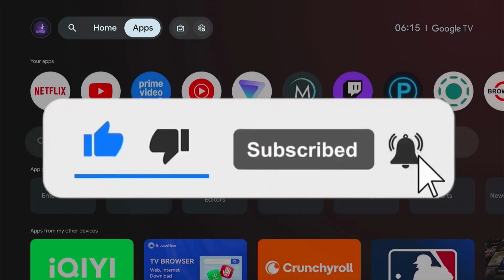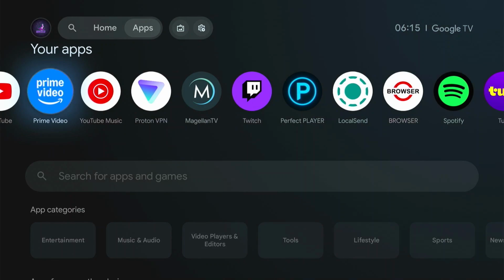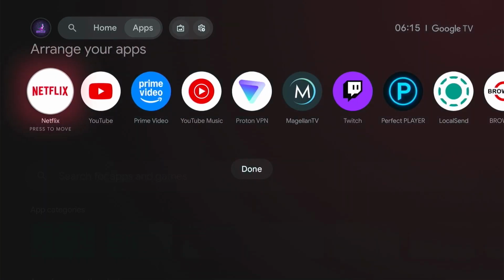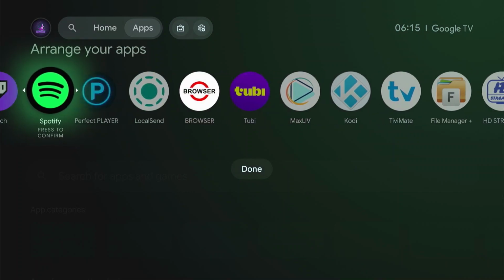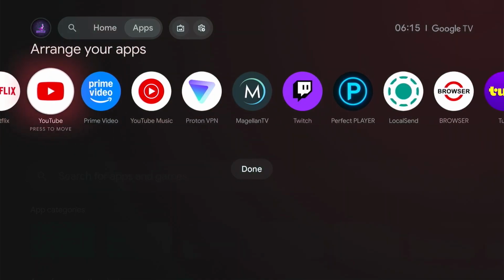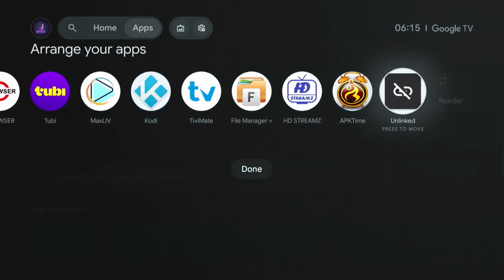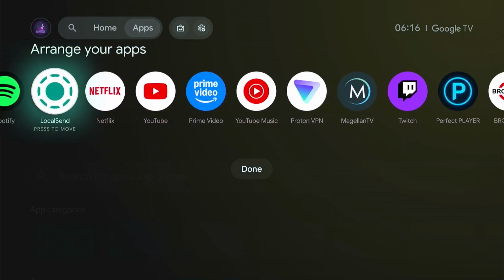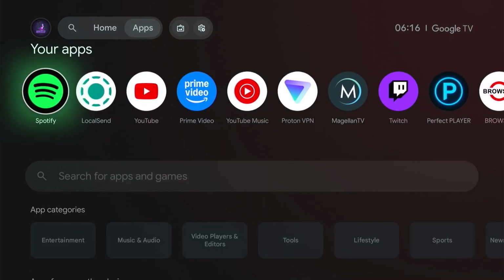Google Chromecast: How to Re-Order Apps | Put Apps in Order on ANY Chromecast!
In this video, I will show you step by step how to put apps in order on your Google Chromecast Device! This tutorial should work on Any Chromecast device that runs on Google TV Watch till the end.